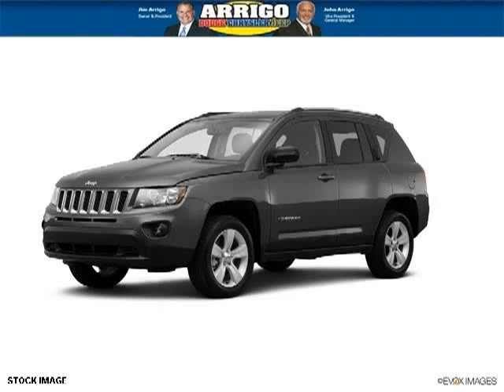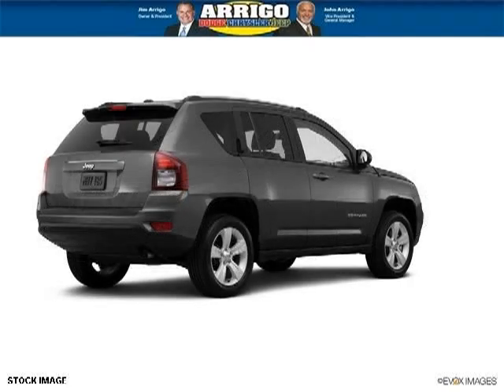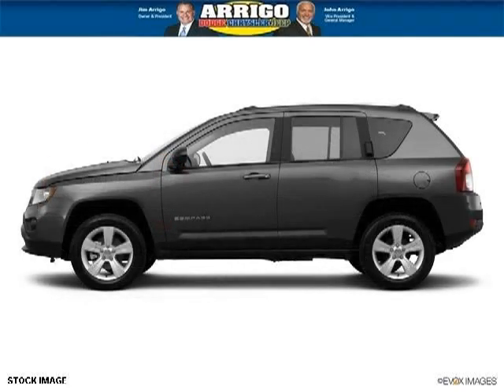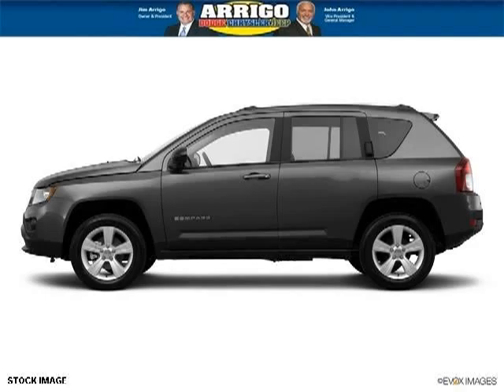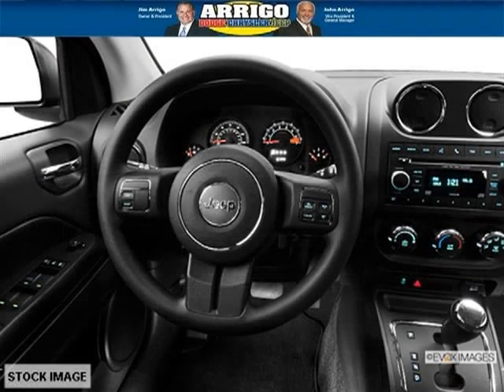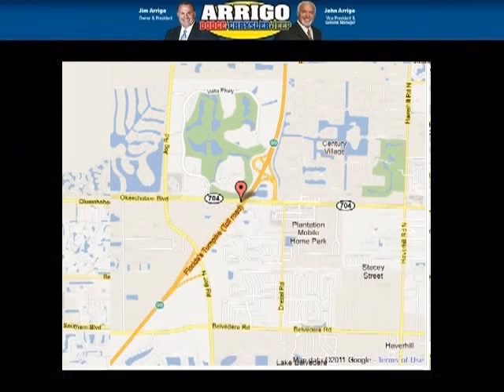2014 Jeep Compass Weston FL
2014 Jeep Compass Sport; 4 Cyl., DA4 6-Speed Automatic Transmission, null; Mileage: 5;